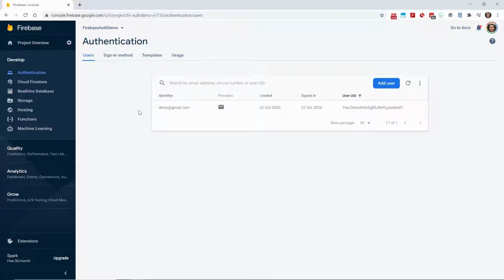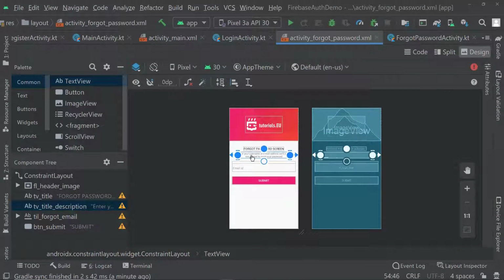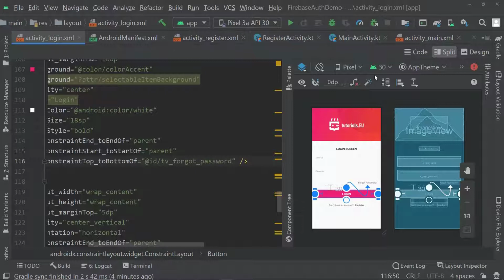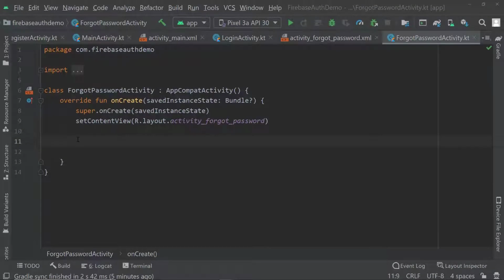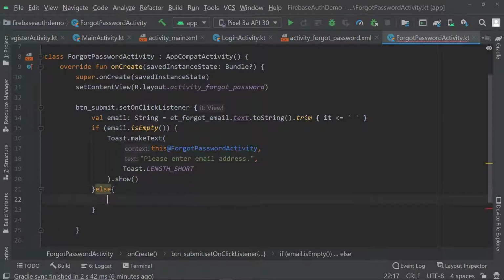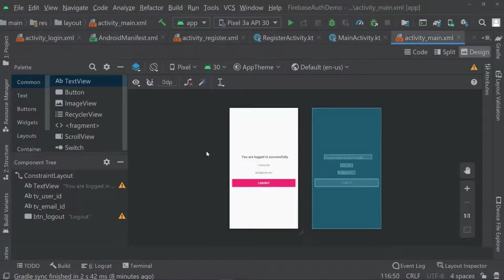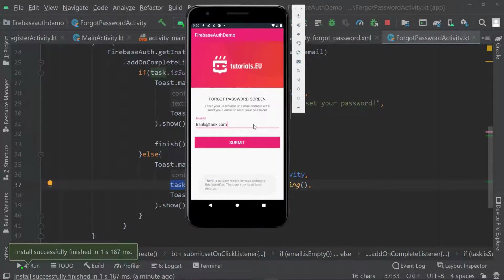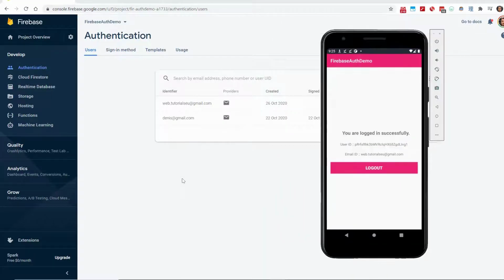How To Implement the Reset Password in Firebase using Android Studio and Kotlin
In this video, you will learn how to implement the Reset Password Functionality in Firebase with Android and Kotlin.

🚀 Android & Kotlin Masterclass - Become a serious Android app developer with our best-selling masterclass

There you will learn everything you need to know about Firebase and Firestore using Kotlin and Android.

This video is going to specifically look at how to use the Reset Password functionality in Kotlin and test it to reset a password of a user account in your Firebase Application.